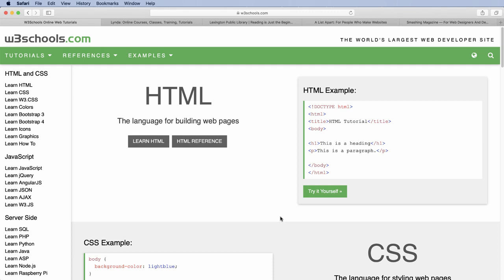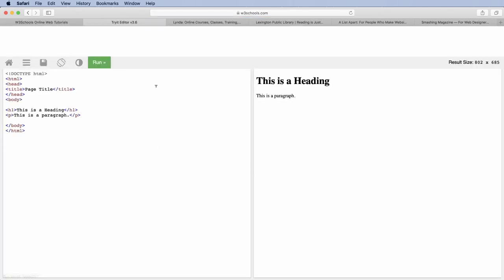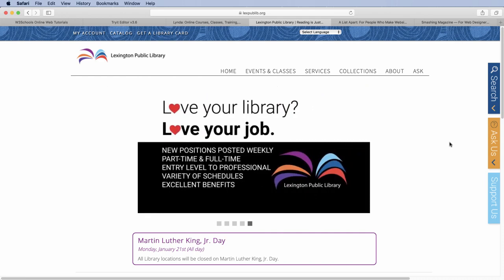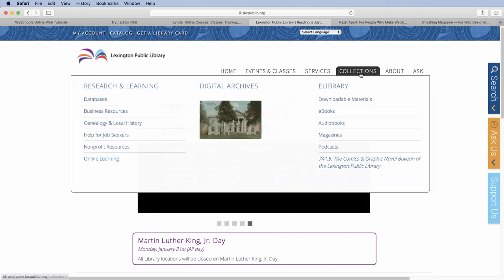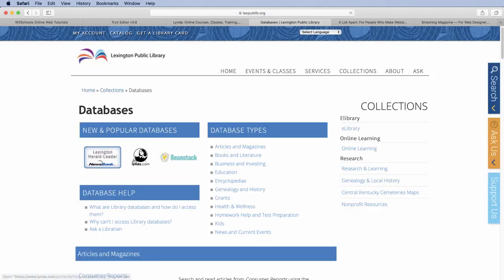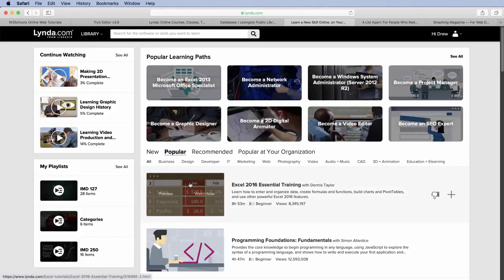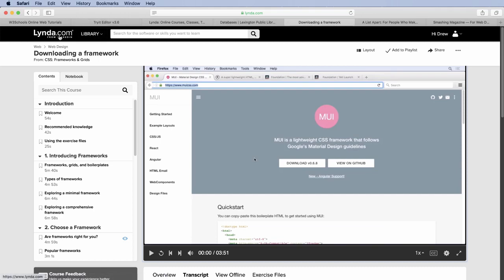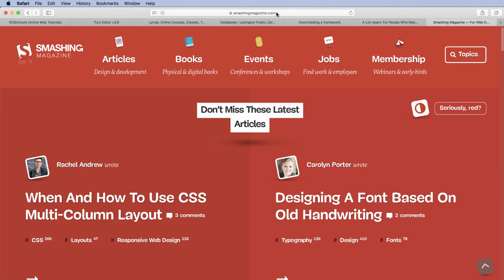Free Resources for Our Class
Check out a few of the sites we'll use this semester.